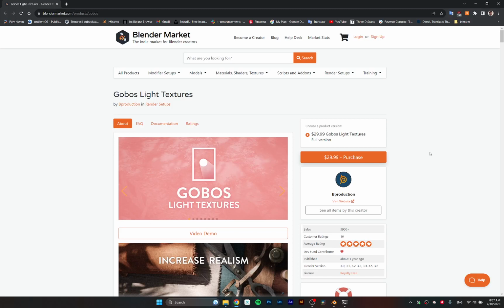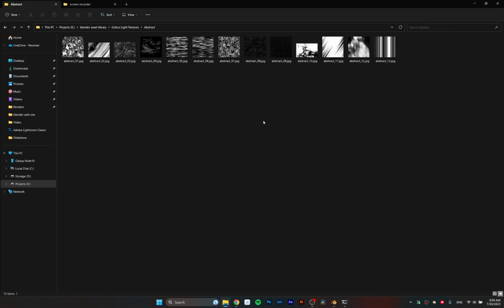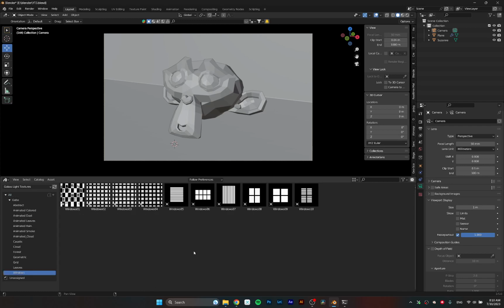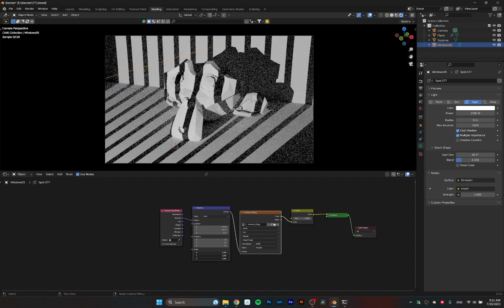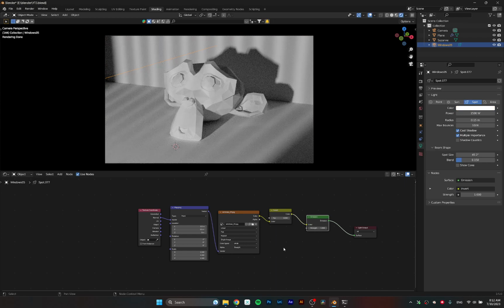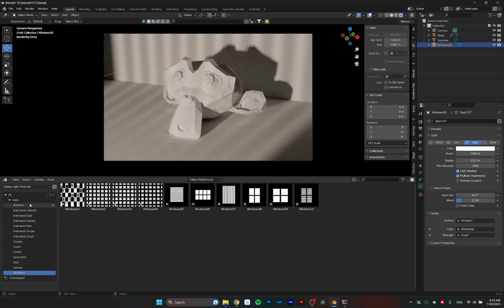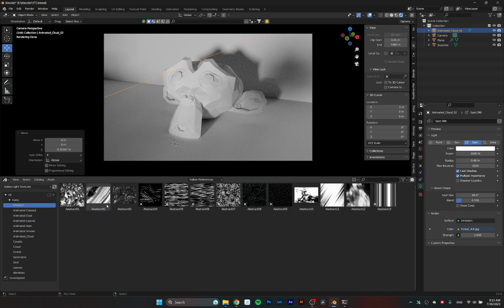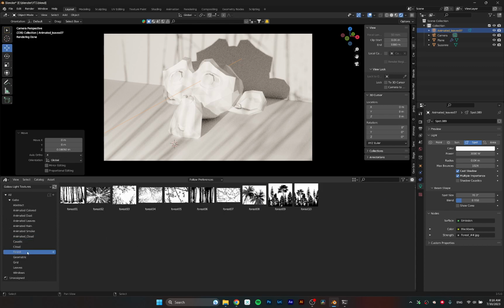Blender addon - realistic lights and perfect shadows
In this video we are going to take a look at "Gobos light textures V2 for Blender" by Bproduction, and how you can use it to make your scene more realistic.